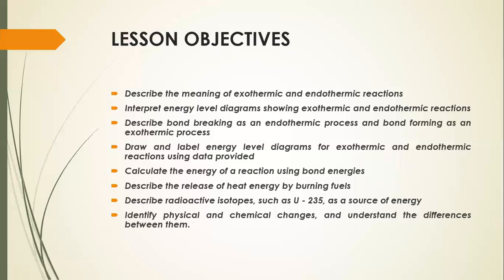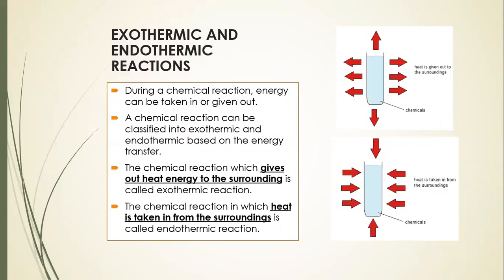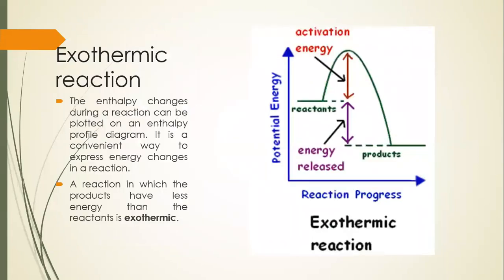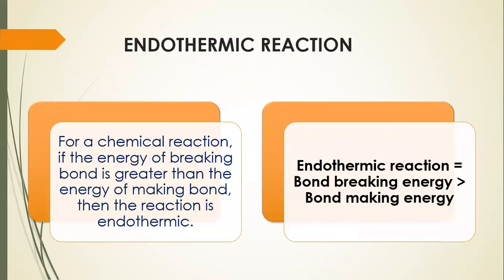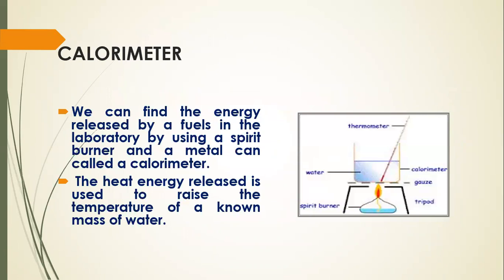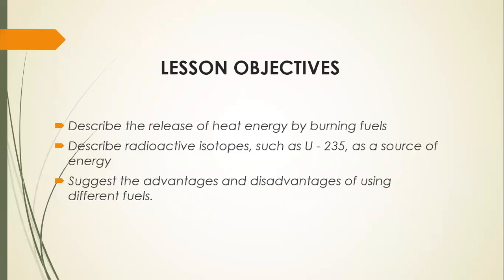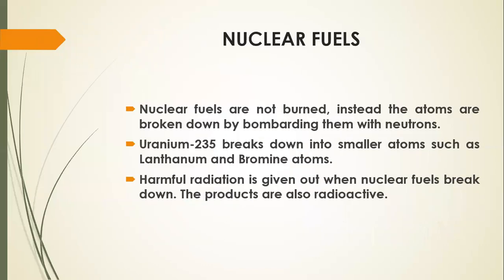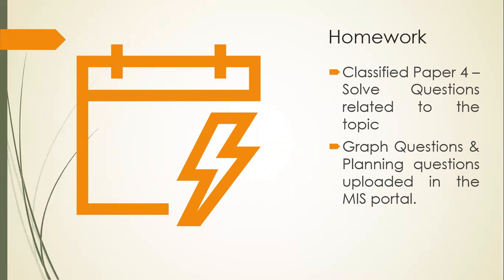9 British CHEMISTRY Energy Changes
9 British CHEMISTRY   Energy Changes